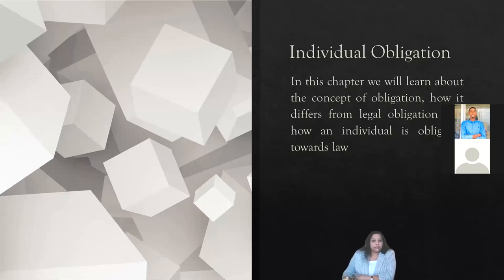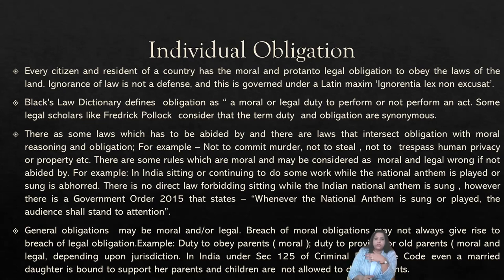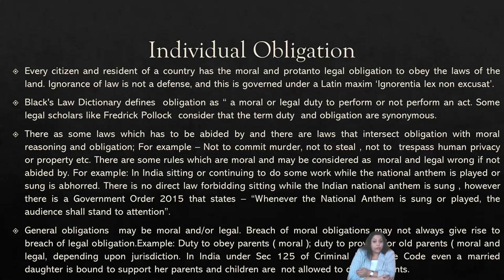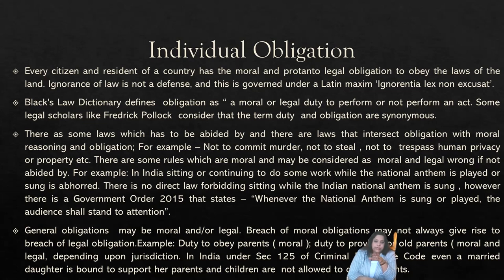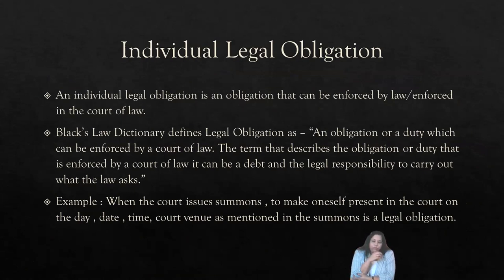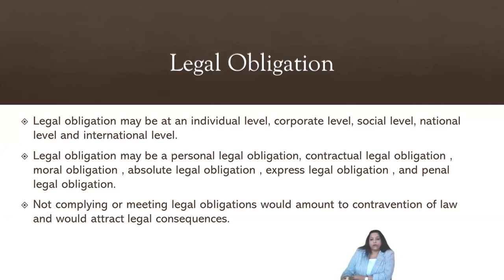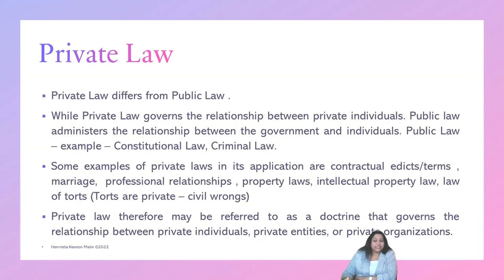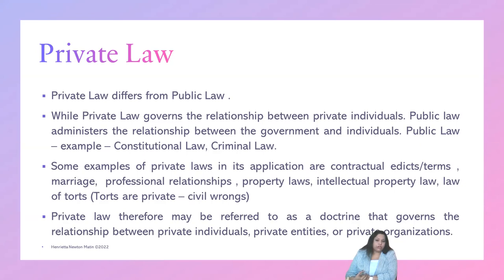Jurisprudence And Individual Obligation- Accord Lecture- Henrietta Newton Martin